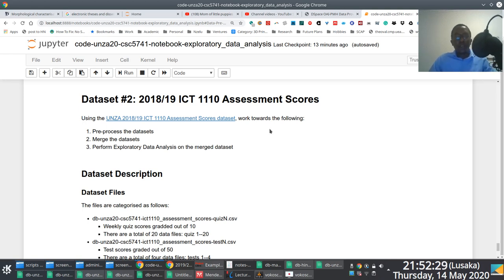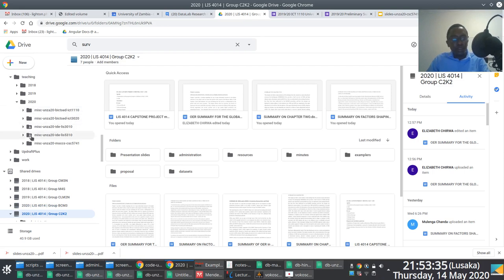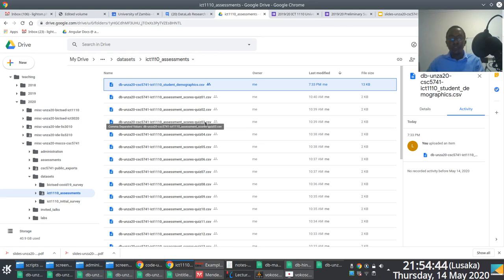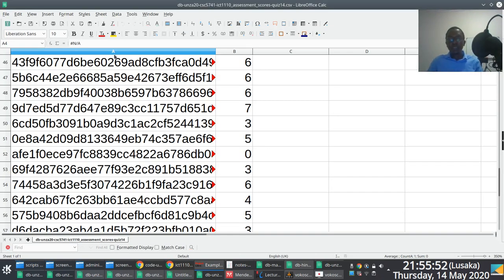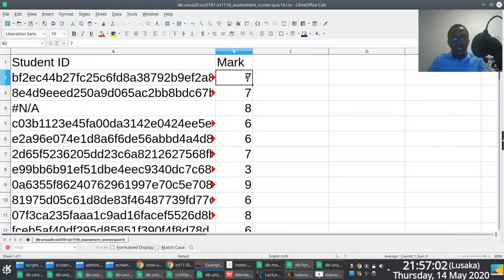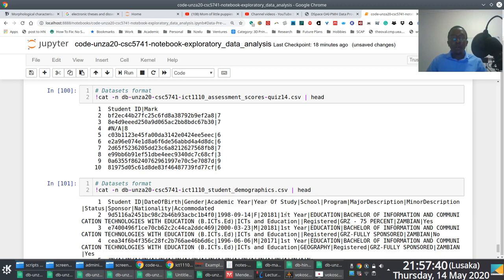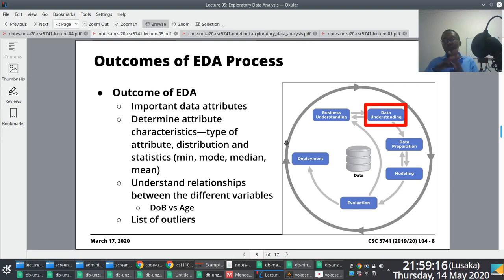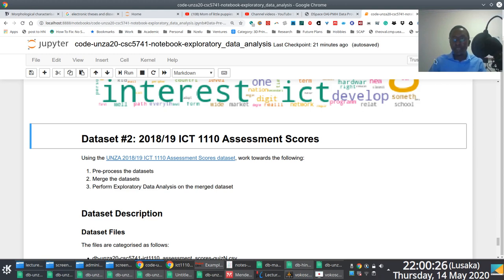Lecture 05: Exploratory Data Analysis (4/5) | 2019/20 CSC 5741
Lecture 05: Exploratory Data Analysis (4/5) | 2019/20  CSC 5741 [1, 2].

In this screencast, we discuss the importance of Exploratory Data Analysis and how it is linked to the CRISP-DM model.

2019/20 University of Zambia [3] MSc Computer Science Data Mining and Warehousing [4] screencasts. Please do share comments/fixes in the comment box if you spot an error or something that might require clarification.

Video recording/screencasting was done using vokoscreen [5] and a Maono AU-A04 Condenser Microphone [6] on a Lenovo Ideapad 320 [7].